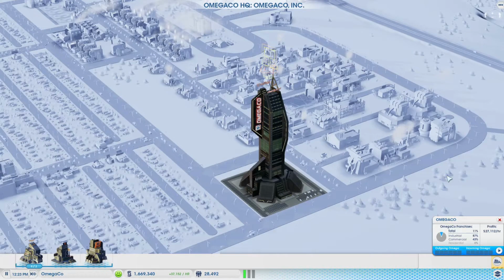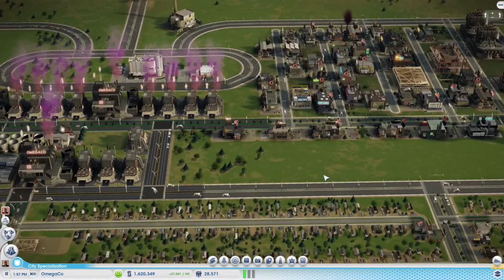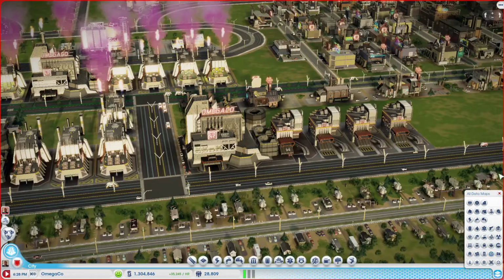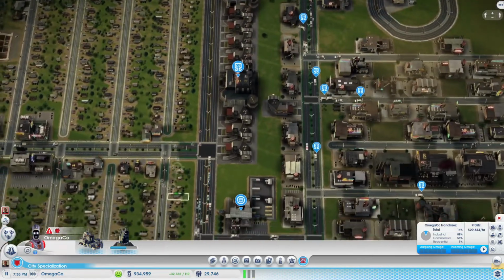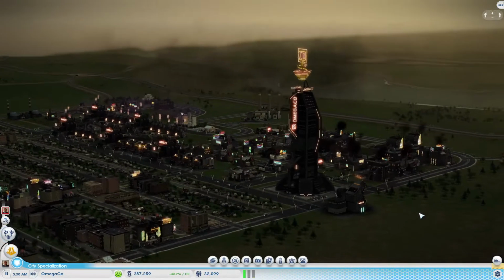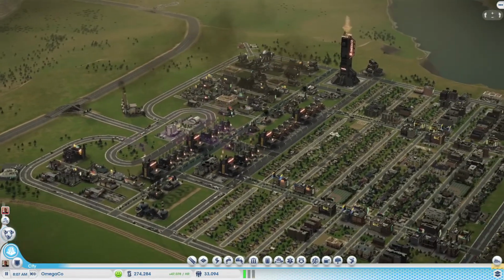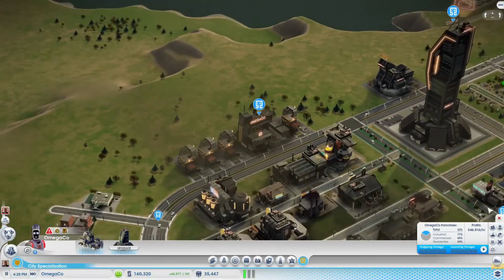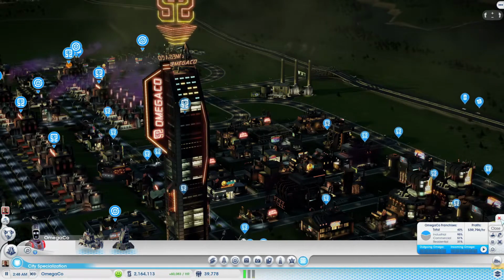Let's play SimCity | Cities Of Tomorrow! Omega is Spreading! | Part 8 | SimCity 5 | SimCity 2013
Welcome to my Let's play SimCity (aka SimCity 5 or SimCity 2013 ).

In today's episode (part 8) we are building more OmegaCo factories. The Omega is starting to spread thru the city.

I love this game and I'm excited about this series. SimCity is a great way for me to unwind and I thought it would be fun to record and share with you along with some tips and my approach to creating a successful city.